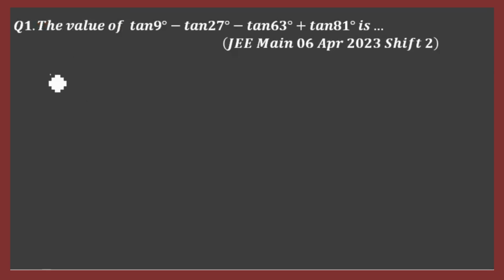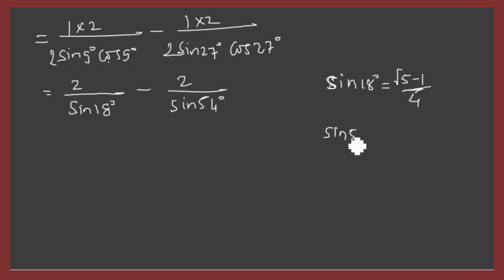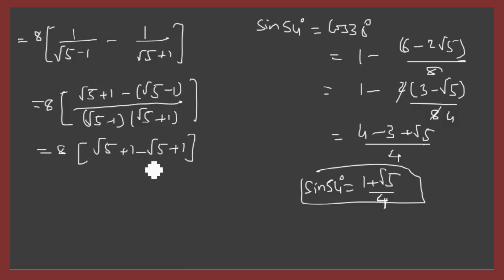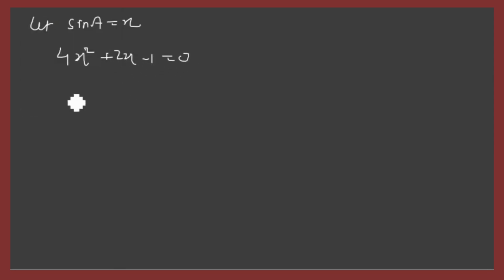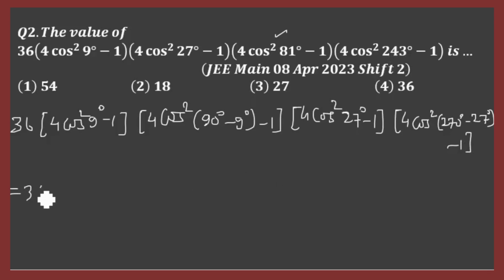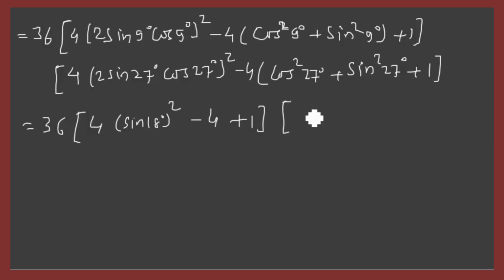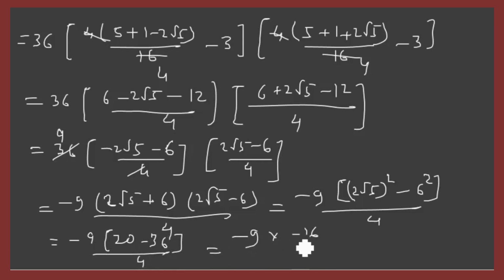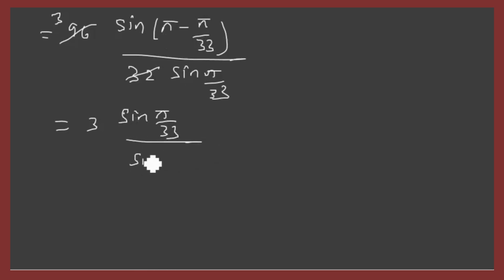Take in Maths jeemainspyq trigonometry (JEE Main PYQs Apr 2023)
Step by step solutions of questions of Trigonometric ratios and identities in Apr 2023 Sessions.